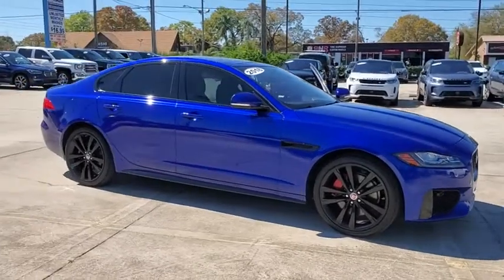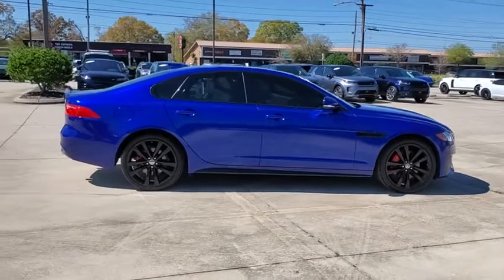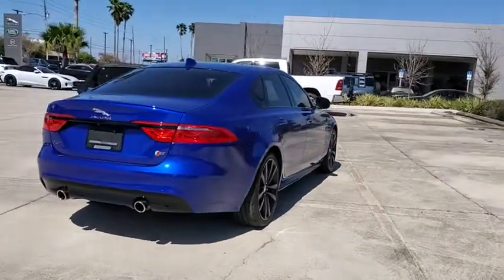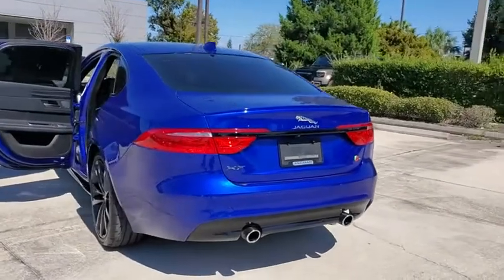2018 Jaguar XF St. Petersburg, Tampa, Clearwater, Palm Harbor, Largo, FL JCY55759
Used 2018 Jaguar XF available in St. Petersburg, Florida at Crown Jaguar Land Rover. Servicing the Tampa, Clearwater, Palm Harbor, Largo, FL area.

Crown Jaguar Land Rover
6001 34th St. N.

Recent Arrival! CARFAX One-Owner. Clean CARFAX.brbr20/29 City/Highway MPGbrbrBlue 2018 Jaguar XF S 3.0L V6 24V SuperchargedbrbrbrAwards:br * 2018 KBB.com Brand Image AwardsbrbrbrCALL OR TEXT THE GENERAL MANAGER MICHAL NIEZBECKI DIRECTLY AT . WE SELL REGISTER AND DELIVER TO THE ENTIRE U.S. All prices plus sales tax tag and titling and dealer service fee of $899.95 which represents cost and profits to the selling dealer for items such as cleaning inspecting adjusting new vehicles and preparing documents related to the sale.
Navigation system: InControl Navigation|11 Speakers|AM/FM radio: SiriusXM|Radio data system|Radio: Meridian 380W Sound System|SiriusXM Satellite Radio|Air Conditioning|Automatic temperature control|Front dual zone A/C|Rear window defroster|Memory seat|Power driver seat|Power steering|Power windows|Remote keyless entry|Steering wheel memory|Steering wheel mounted audio controls|Adaptive suspension|Four wheel independent suspension|Speed-sensing steering|Traction control|4-Wheel Disc Brakes|ABS brakes|Dual front impact airbags|Dual front side impact airbags|Emergency communication system: InControl Protect|Front anti-roll bar|Low tire pressure warning|Occupant sensing airbag|Overhead airbag|Rear anti-roll bar|Power moonroof|Brake assist|Electronic Stability Control|Exterior Parking Camera Rear|Auto High-beam Headlights|Delay-off headlights|Fully automatic headlights|Headlight cleaning|Rear fog lights|Panic alarm|Security system|Speed control|Auto-dimming door mirrors|Bumpers: body-color|Heated door mirrors|Power door mirrors|Spoiler|Turn signal indicator mirrors|3-Stage Heated Front Bucket Seats|Auto tilt-away steering wheel|Auto-dimming Rear-View mirror|Compass|Driver door bin|Driver vanity mirror|Front reading lights|Garage door transmitter: HomeLink|Genuine wood door panel insert|Heated steering wheel|Illuminated entry|Outside temperature display|Overhead console|Passenger vanity mirror|Rear reading lights|Rear seat center armrest|Tachometer|Telescoping steering wheel|Tilt steering wheel|Trip computer|Front Bucket Seats|Front Center Armrest|Heated front seats|Perforated Grained Leather Seat Trim|Power passenger seat|Split folding rear seat|Passenger door bin|20 Wheels|Alloy wheels|Wheels: 20 5 Split-Spoke Alloy (Style 5031)|Rain sensing wipers|Variably intermittent wipers|RECENT OIL CHANGE|PASSED DEALER INSPECTION|FRESHLY DETAILED